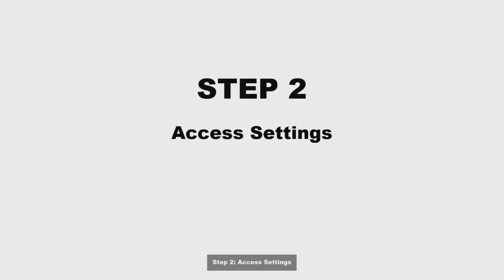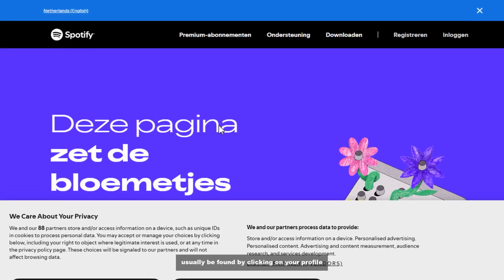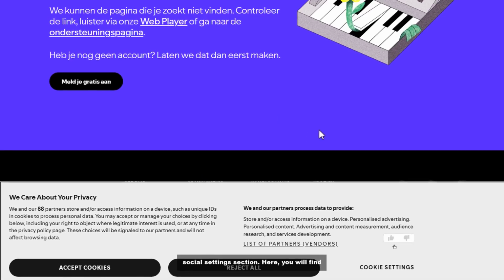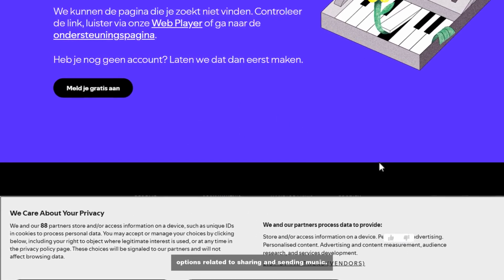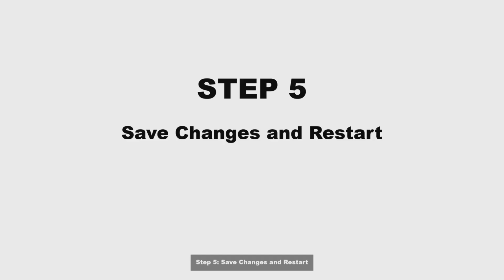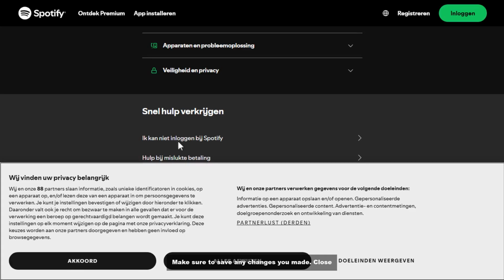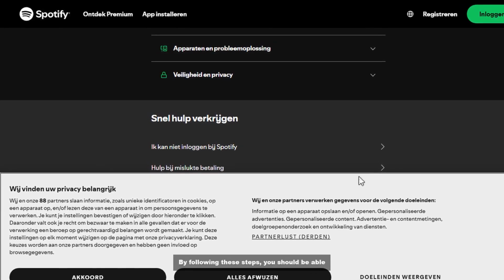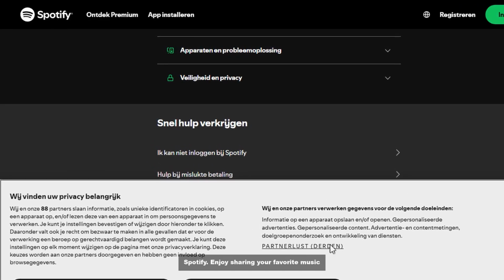How To Restore Sending Privileges On Spotify 2026 (UPDATED GUIDE)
In this video, we will show you how to restore sending privileges on Spotify in 2026 with our UPDATED GUIDE. If you're facing issues with sharing music or playlists, this step-by-step tutorial will help you troubleshoot and regain your sending capabilities.